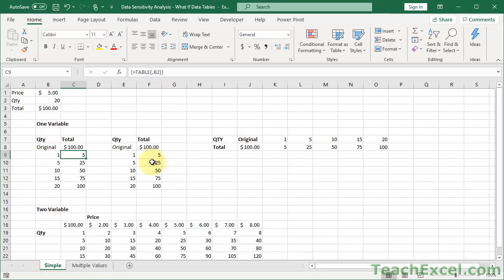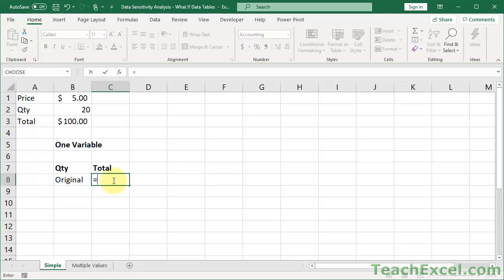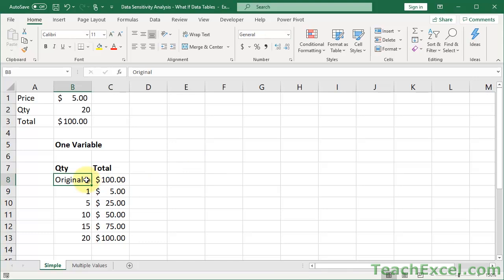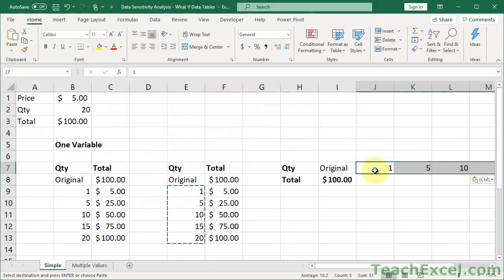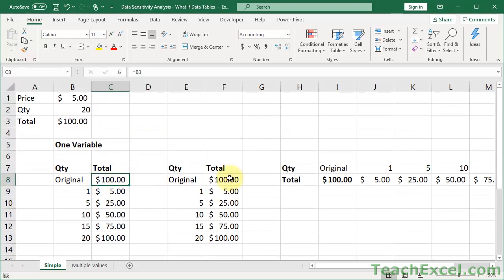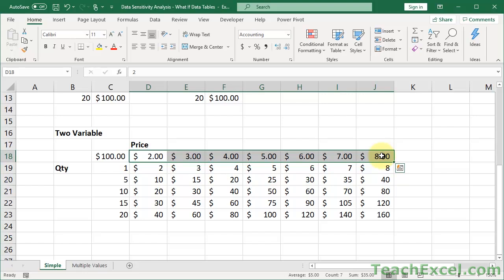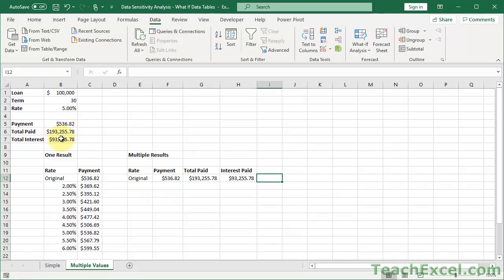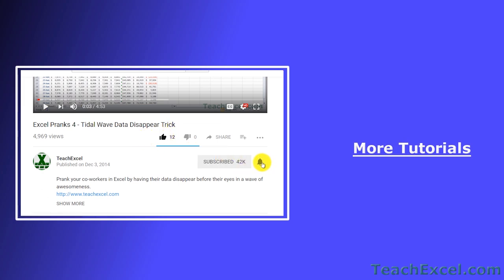Data Sensitivity Analysis in Excel - What If Data Tables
Multiple ways to conduct a Sensitivity Analysis on your data in Excel - this is a great feature that allows you to test the outcome of changing one or multiple inputs.

Here you will learn how to do a horizontal, vertical, double, and multiple Sensitivity Analysis using the What If Data Table feature. The double version is a two-variable analysis and the multiple version allows testing the output from multiple formulas at the same time.

This is a handy tool to have in your pocket when you are working in Excel and, though it seems confusing at first, it really only requires getting the table structure input correctly.

Once you understand how to use this feature, you will be able to quickly and easily see by how much changing an input will change calculation output in the worksheet in Excel.

I hope you enjoy this Excel Data Analysis tutorial :)

TeachExcel.com